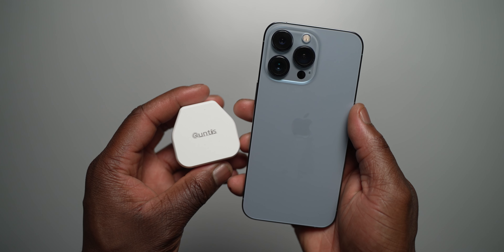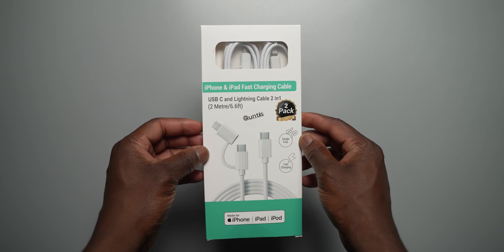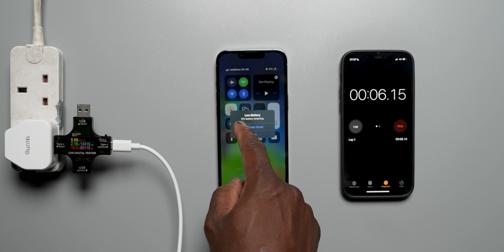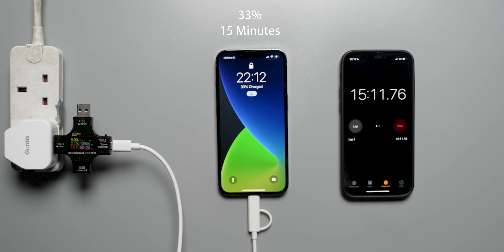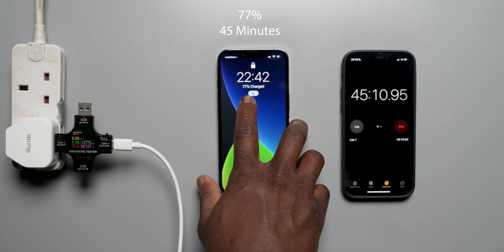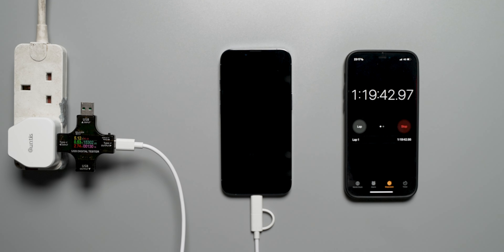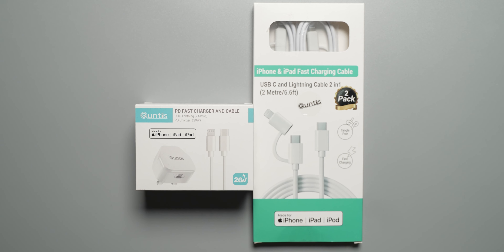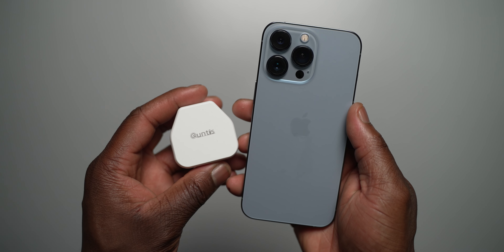iPhone 13 Pro ULTIMATE Charging test ft Quntis + GIVEAWAY!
Quntis 20w PD 3.0 Charger
Amazon UK
Amazon USA

Quntis USB C to Lightning and Type C to C Cable
Amazon UK

This is STRICTLY for USA/UK/France/Germany/Italy/Spain subscribers running from 6th May March 2022 until 20th May 2022 for 2 weeks. You MUST respond in 48 hours or else a new winner will be drawn. Best of luck